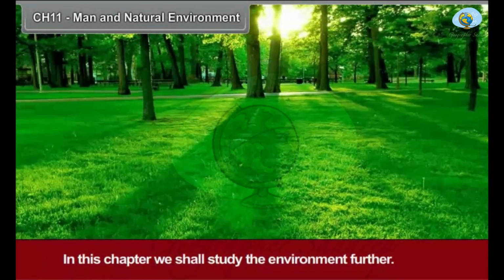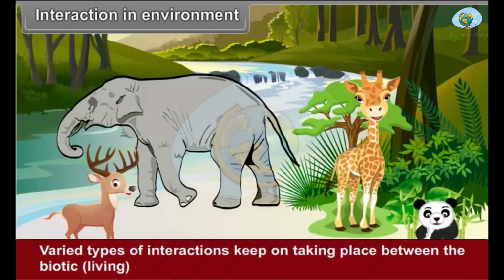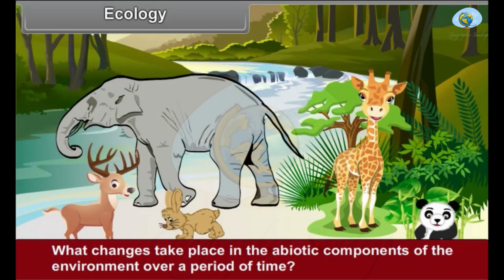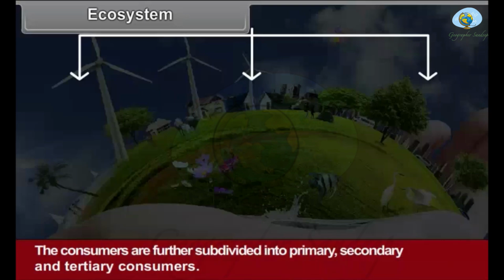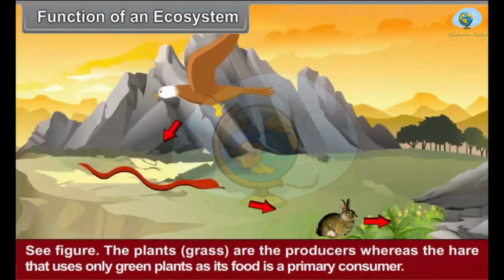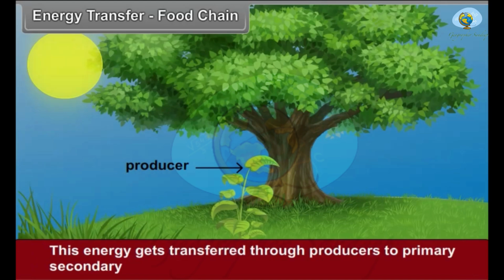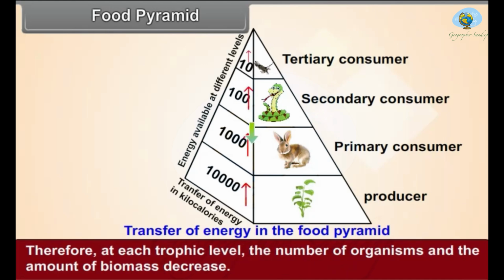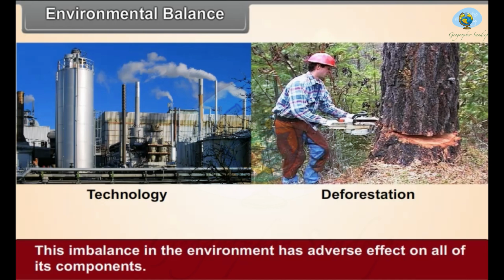Man and Natural Environments | Class- 8 | Geography | Animated | CBSE | NCERT I Sandeep Sir | SST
Hello Students
In this Video, We Cover...
Class: 8
Chapter: Man and Natural Environments
Subject: Social Science, Geography